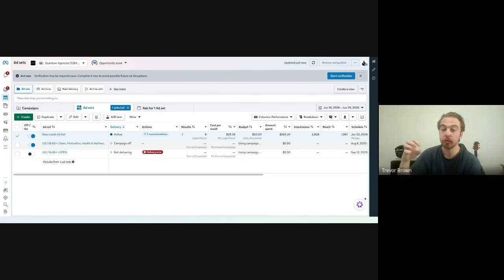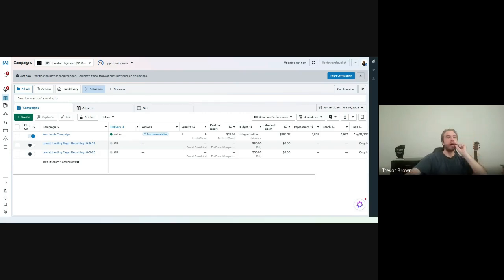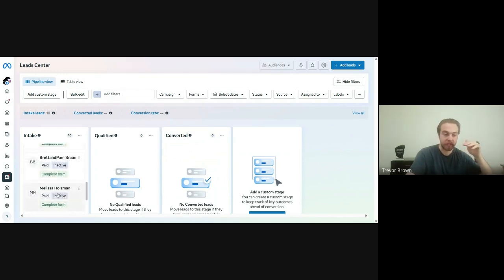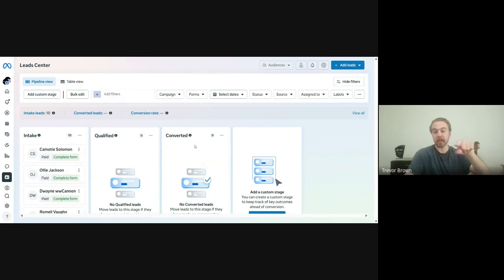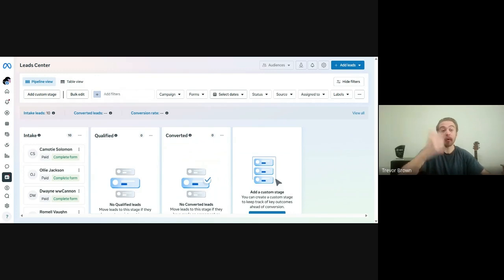My Client Got 1 Sale From 6 IUL Leads Here’s What We Did Next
In this video, you’ll see a live coaching call with a Brokerage Launch member after launching his IUL lead generation campaign.

He had his first few leads come in, closed one from the first six, missed a $1,500/month IUL appointment, and was already working another potential $400/month IUL sale.

The campaign was producing real conversations, but the cost per lead was higher than I wanted.

So I walked him through how I think about IUL lead generation beyond just CPL:

contact rate
close rate
budget behavior
when to reset a Meta campaign
why lowering the budget alone does not always fix the issue
why duplicating the campaign can carry over bad learning
how to manually rebuild a campaign at a lower budget
how to give Meta better feedback over time

This is the type of live account-level coaching I do inside Brokerage Launch.

If you sell IUL, annuities, final expense, or life insurance in general, the point of this video is simple:

Do not judge lead generation only by cost per lead.

A $29 lead can still be profitable if it answers, books, and buys.

A cheap lead can still be expensive if nobody answers.